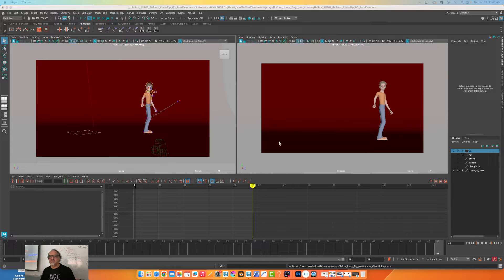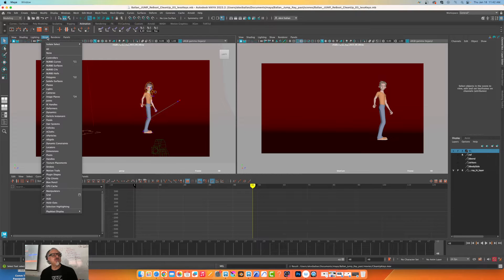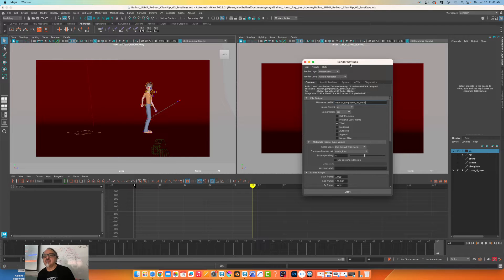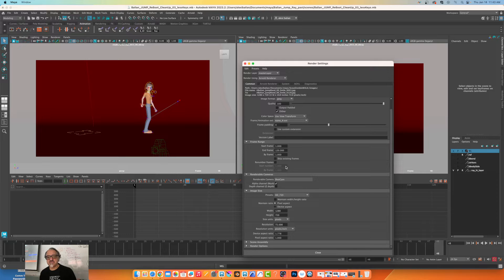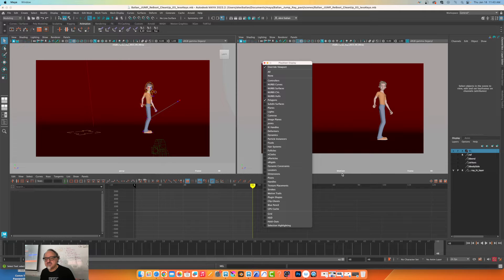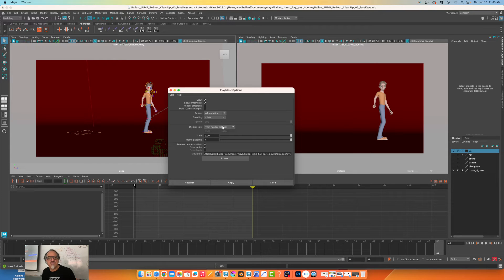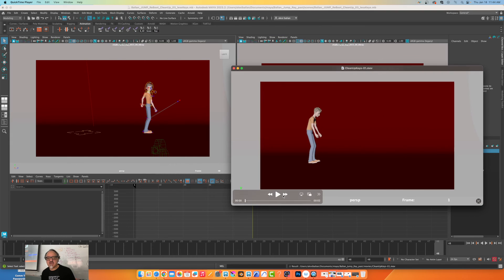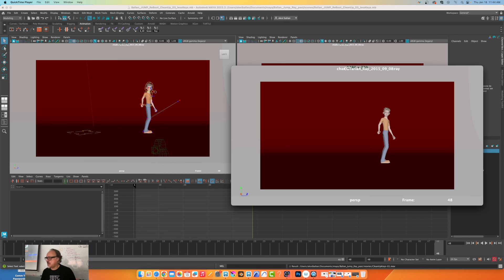Maya Playblast Render Setting No Nurbs Curves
Maya Playblast Render Setting
Render without showing Nurb Curves of Your Rig